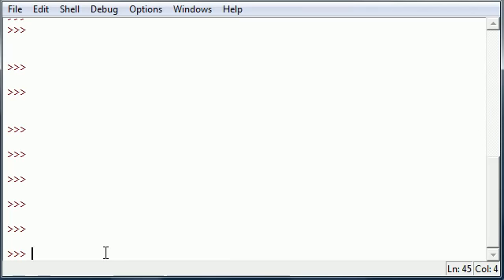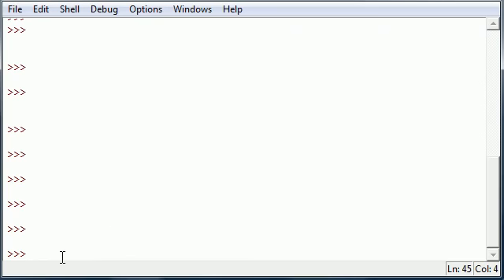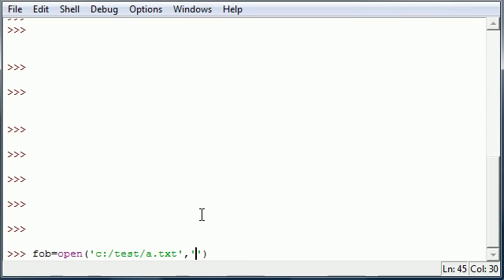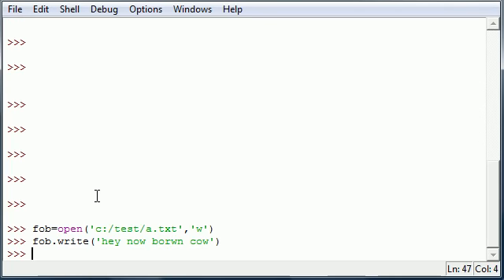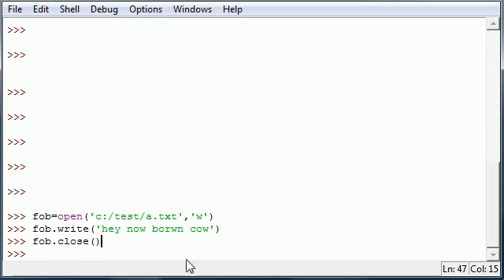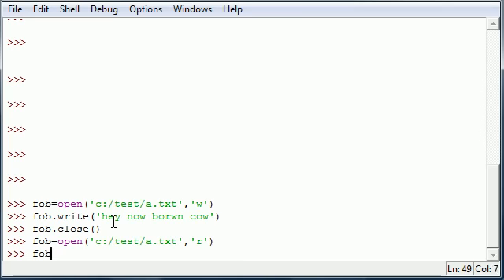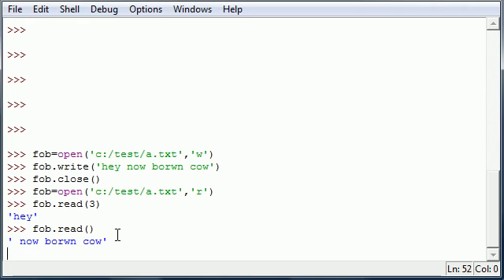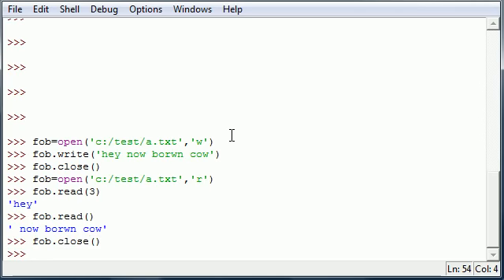Python Programming Tutorial - 41 - Working with Files